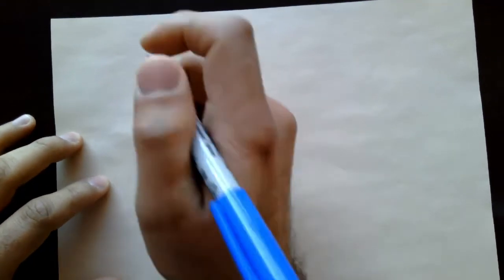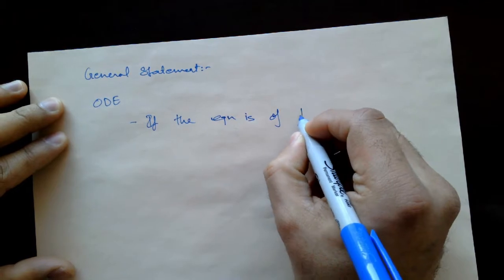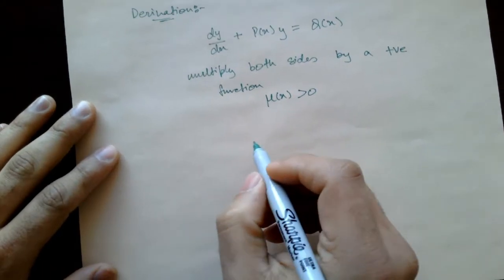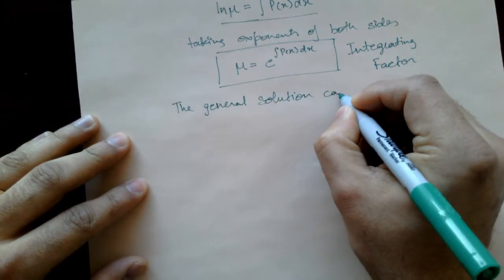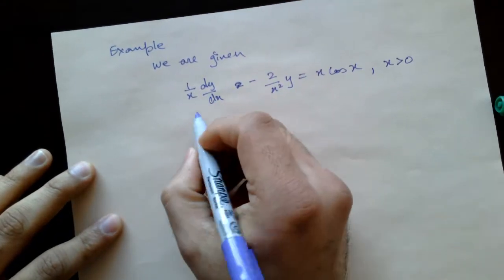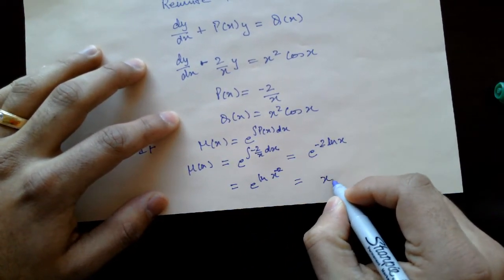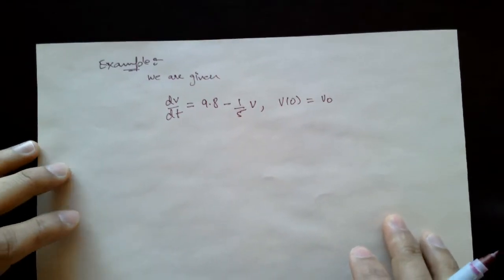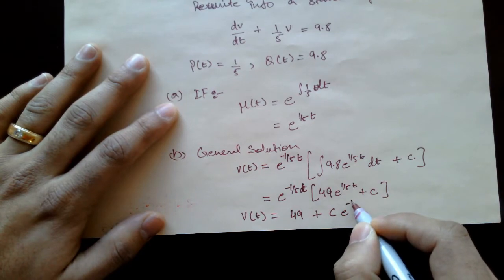Integrating Factors and How to Use Them | The Drawingboard by TBP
On this edition of The Drawingboard by Tau Beta Pi, we examine integrating factors as a method for solving differential equations.

Check out or parent organization's website to learn about who we are and what we do

Time Stamps
Introduction to Integrating Factors: (0:00)
General Statement: (1:07)
Derivation: (2:30)
Example 1: (5:12)
Example 2: (7:58)